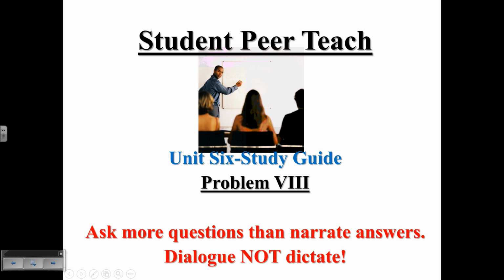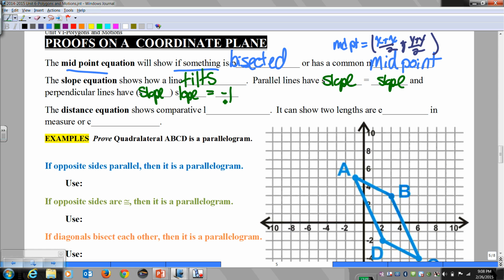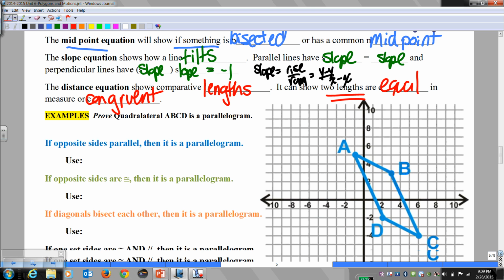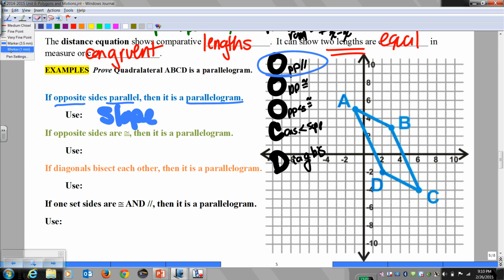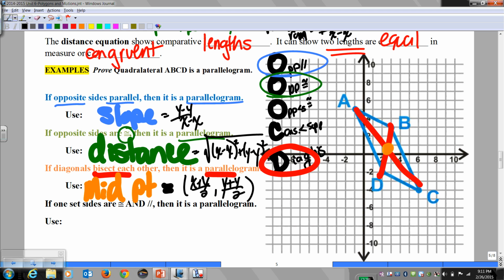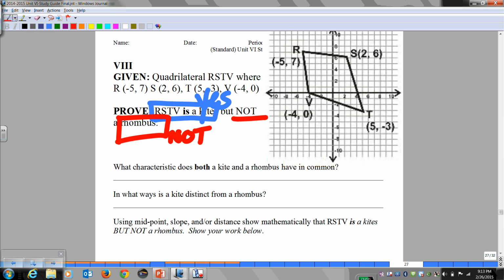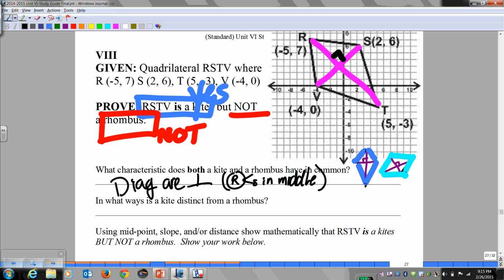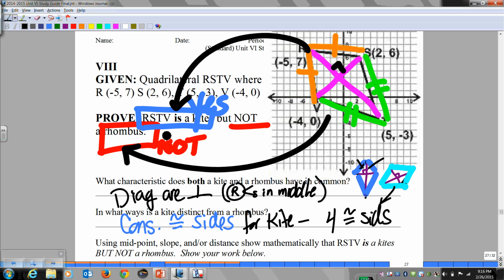Peer Teach problem VIII